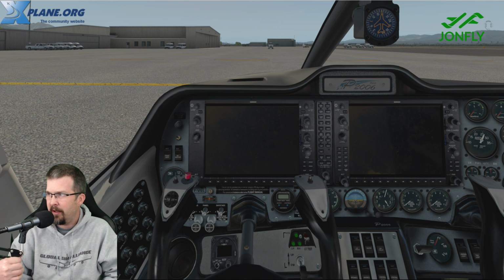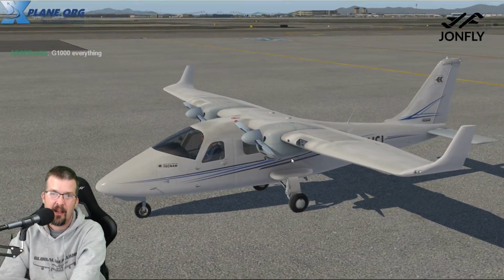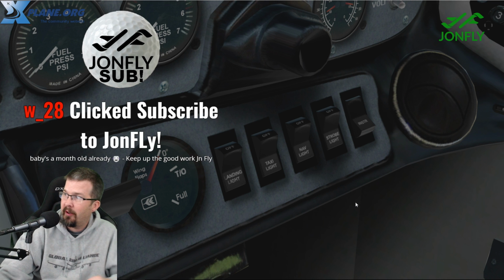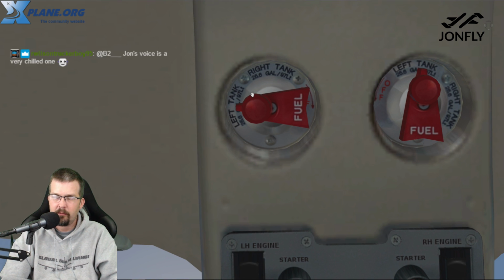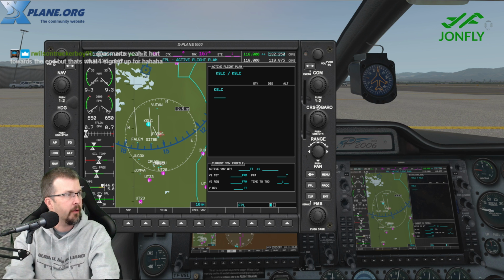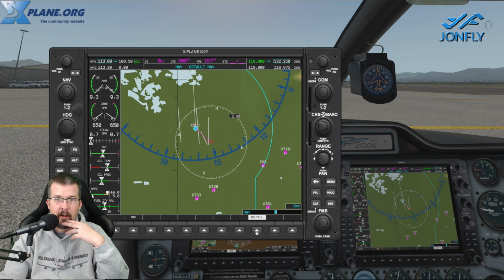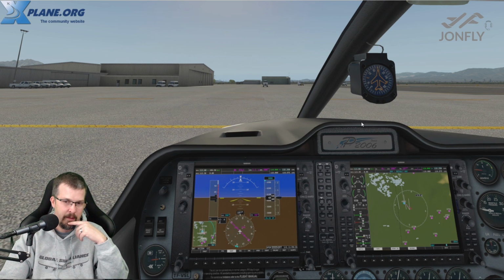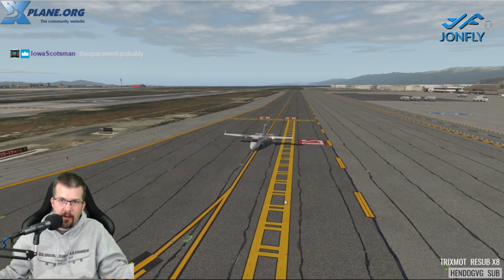Part 1 of 4 Tecnam P2006T with G1000 by VSKYLABS - X-plane 11 KSLC to KLGU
Tecnam P2006T with G1000 X-plane 11 KSLC to KLGU